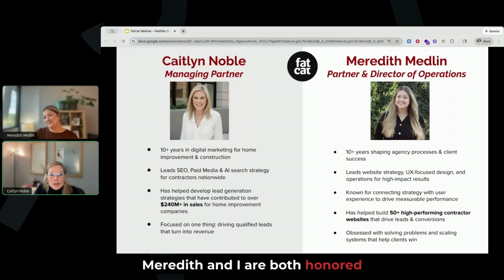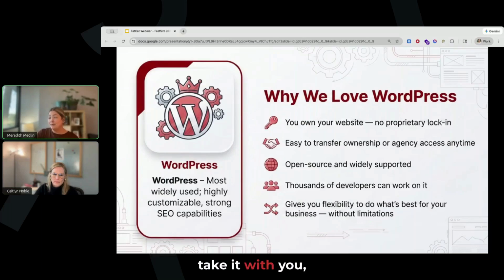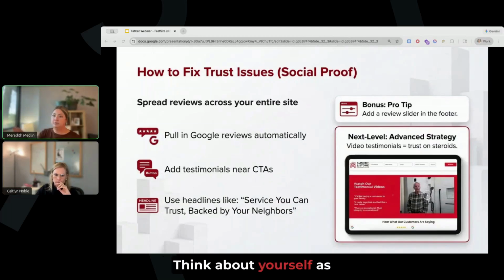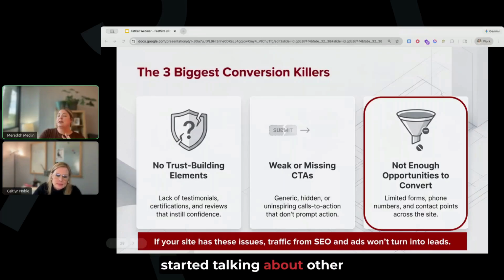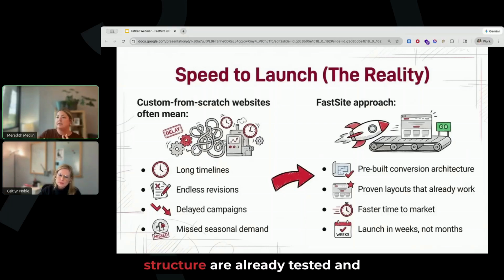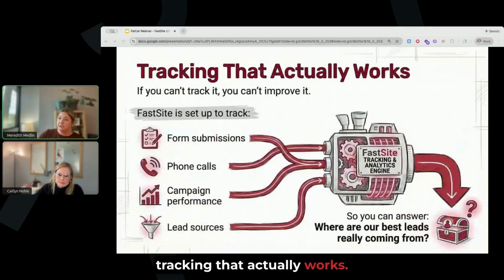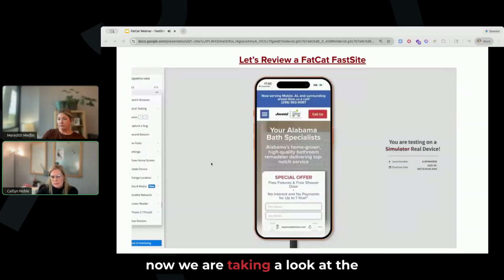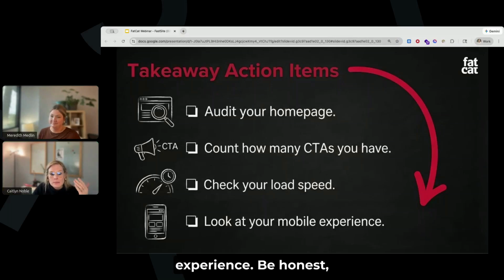Why Most Contractor Websites Don’t Convert (FastSite Webinar Replay)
In this special episode of Digital Marketing for Contractors, hosts Caitlyn Noble and Meredith Medlin share a replay of their recent FastSite webinar, where they break down a problem many contractors face: websites that get traffic but fail to generate leads.

If you're investing in SEO, Google Ads, or Local Service Ads but not seeing the phone ring or forms come in, the issue may not be your marketing — it could be your website.

During the webinar, Caitlyn and Meredith reveal the three biggest conversion killers on contractor websites, including:

Missing trust-building elements like reviews, credentials, and testimonials

Weak or generic calls-to-action that don’t motivate homeowners to act

Too few opportunities for visitors to convert

They explain how today’s homeowners compare multiple companies before choosing a contractor and why your website has just seconds to establish trust and drive action.

The episode also introduces FastSite, FatCat Strategies’ website framework designed specifically for home improvement contractors. Built on WordPress, FastSite focuses on:

Faster website launch timelines

Conversion-first design

Mobile-first lead generation

Integration with SEO, PPC, and digital marketing campaigns

Whether you’re planning a new website or trying to improve your current one, this episode offers actionable insights to help you turn website traffic into real leads.